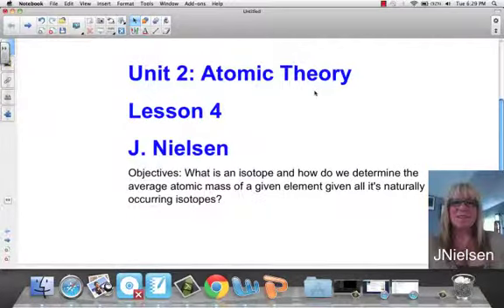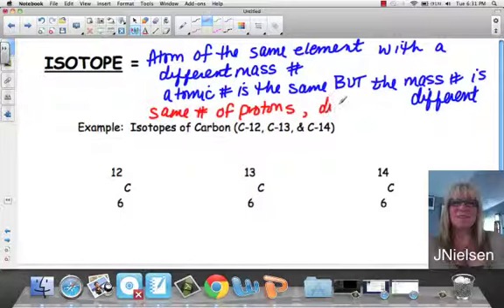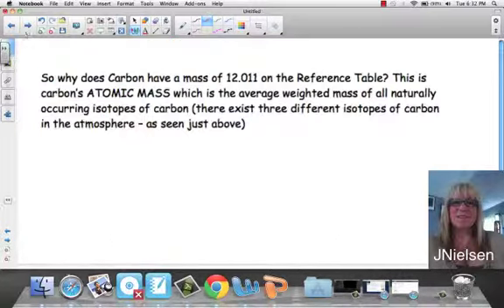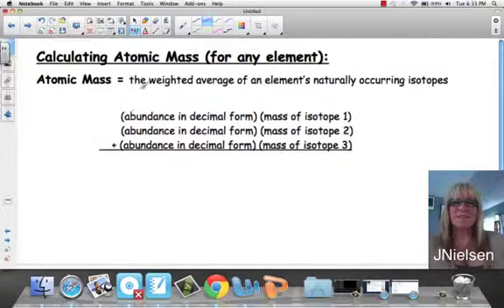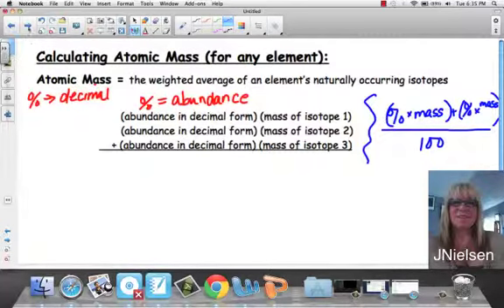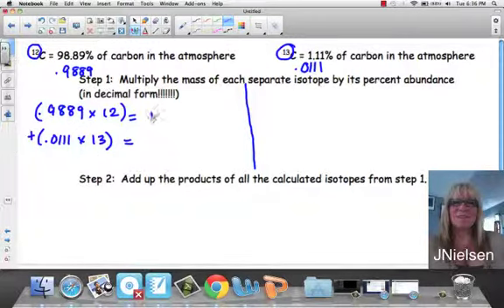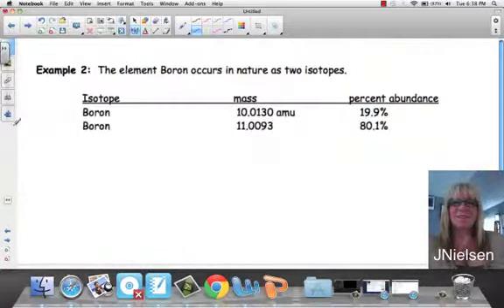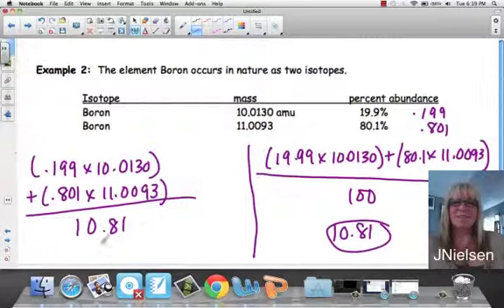Atomic Theory Lesson 4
What is an isotope. How do we calculate average atomic mass?